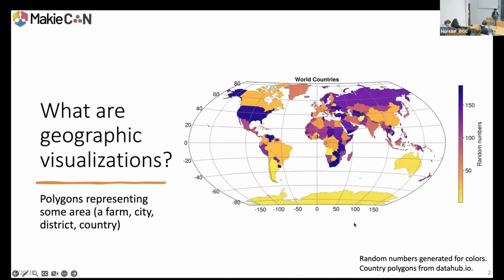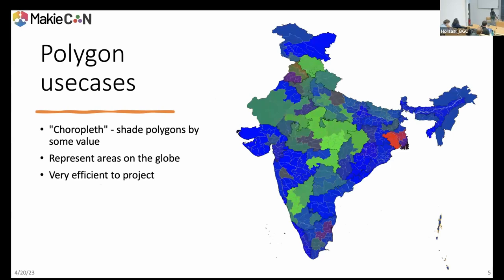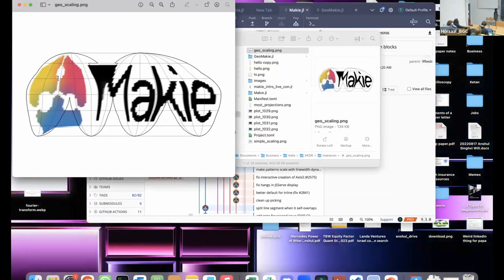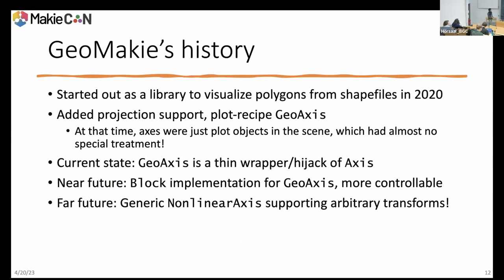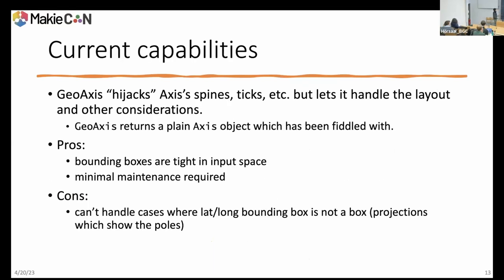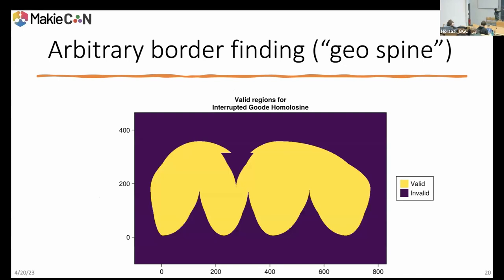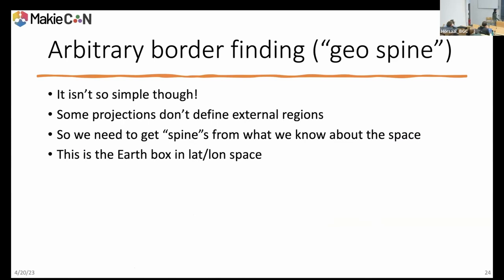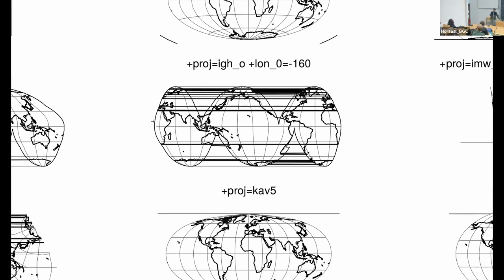The design of GeoMakie 2.0 - Anshul Singhvi - MakieCon 23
Dive into the world of Makie, the powerful, high-performance plotting package for Julia. This video is part of the MakieCon 23 series, where you'll learn about the latest features and exciting developments in the Makie ecosystem.

Happy plotting, and enjoy the conference! 📊📈

Time Stamps:
00:00 Welcome!
00:10 Help us add time stamps or captions to this video! See the description for details.